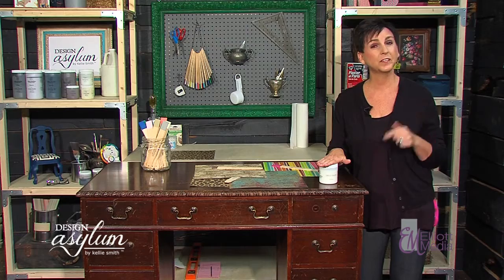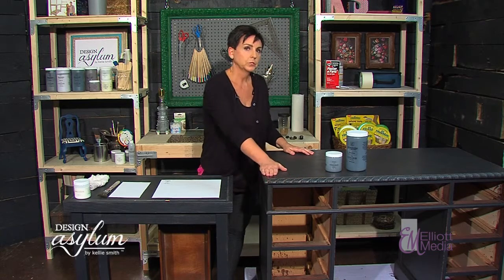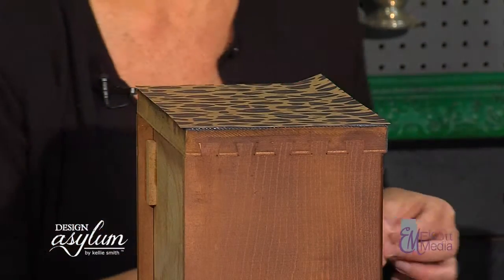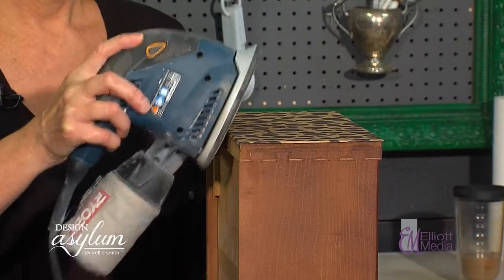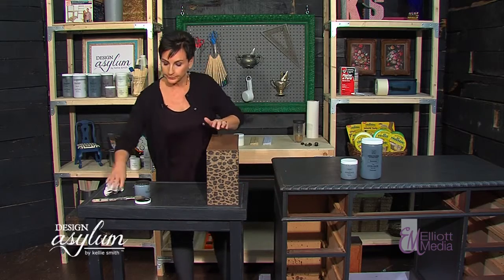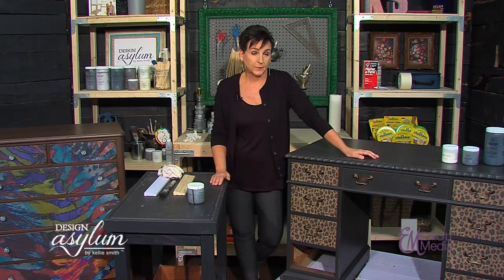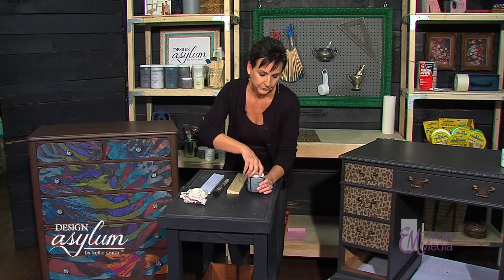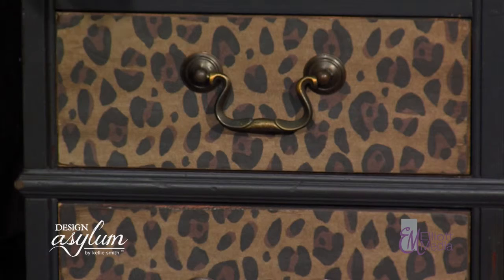DESIGN ASYLUM EPS 102